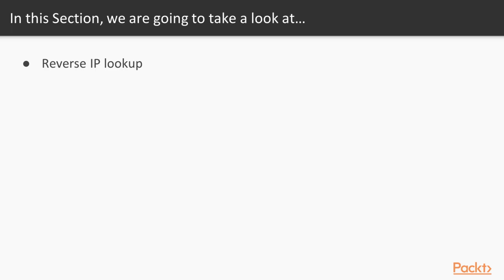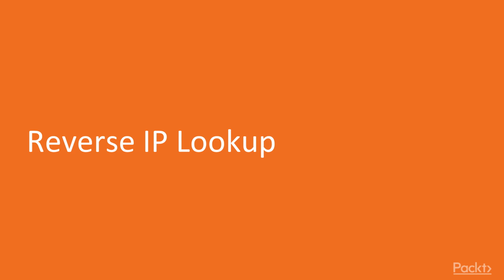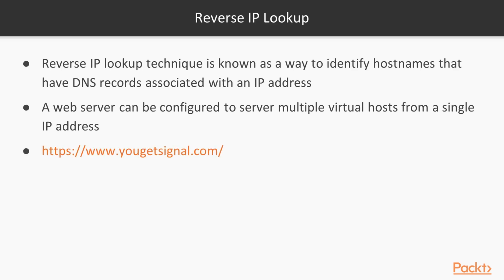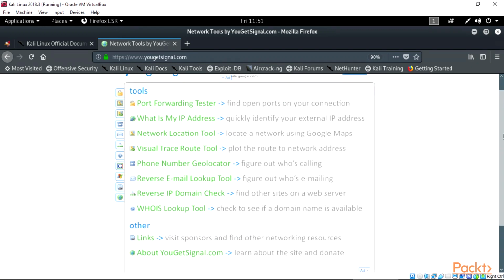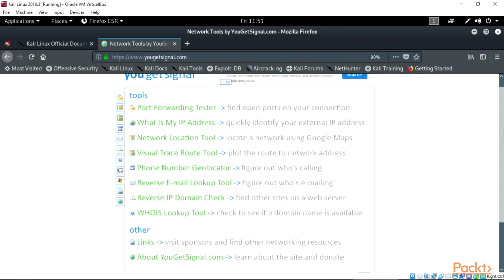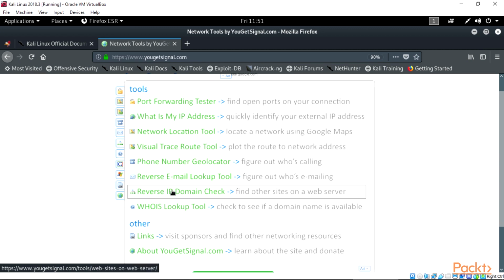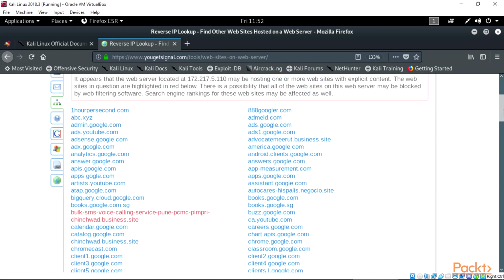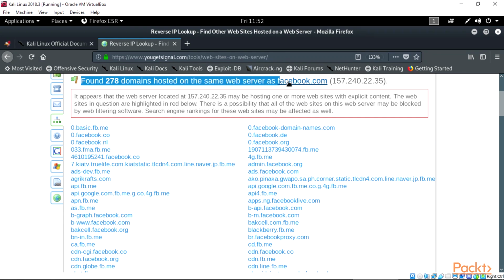07 - Reverse IP Lookup | Pirate Tutorials